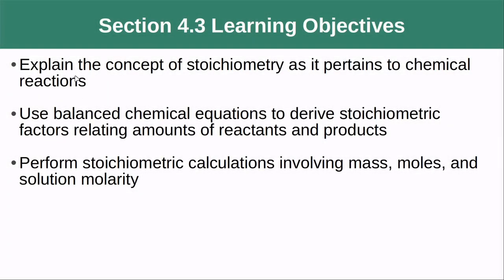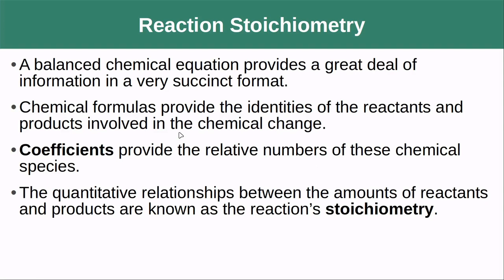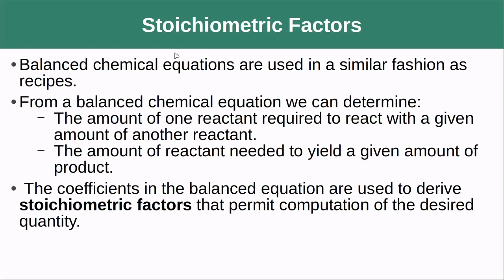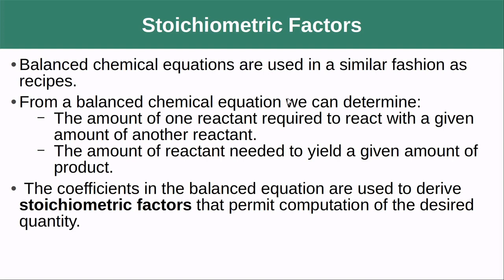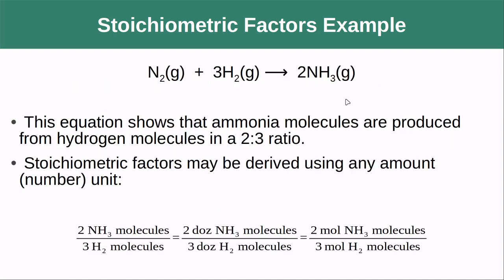OpenStax Chemistry 2e Chapter 4 Section 3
This video will review OpenStax Chemistry 2e Chapter 4 Section 3 - Reaction Stoichiometry.